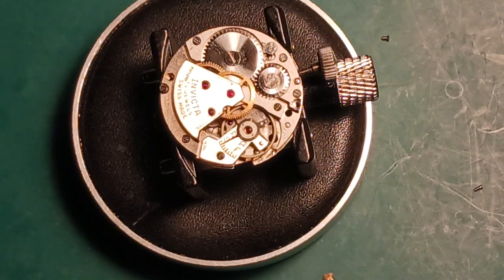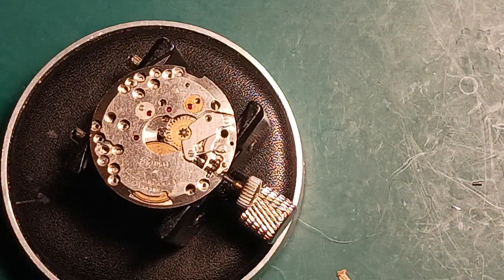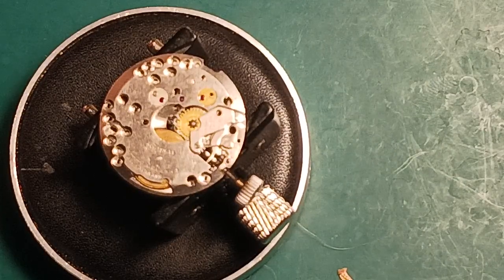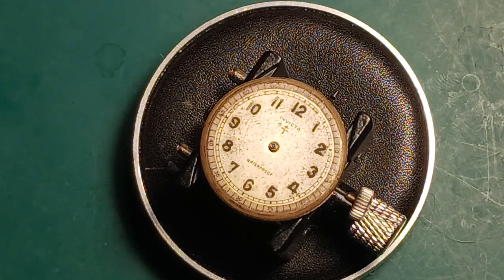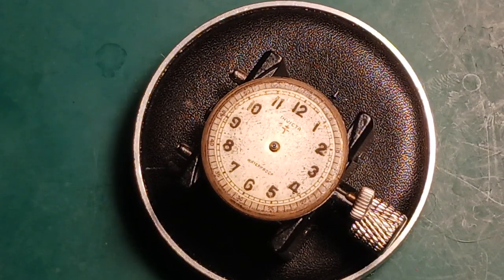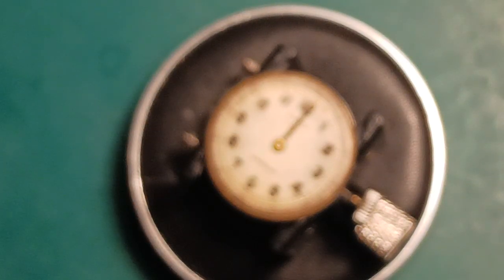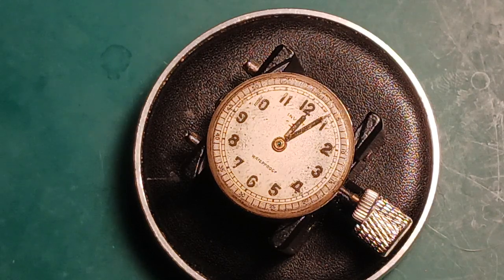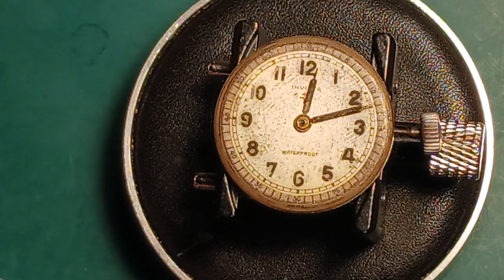Vintage Invicta Moving Along